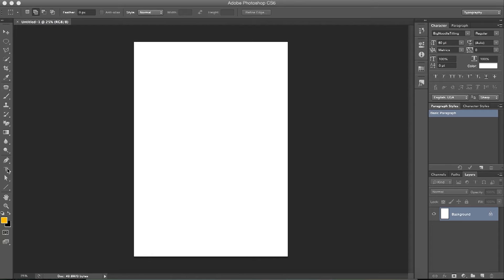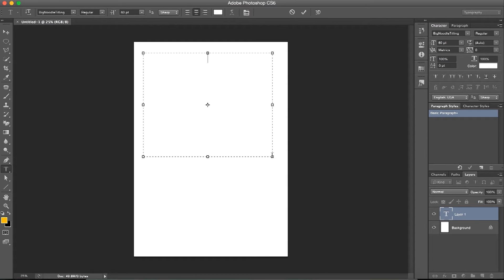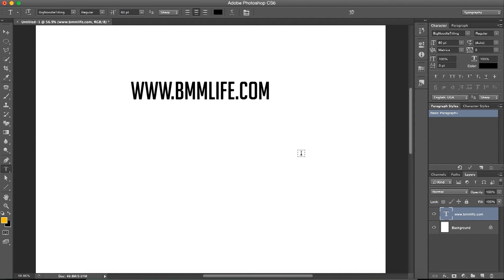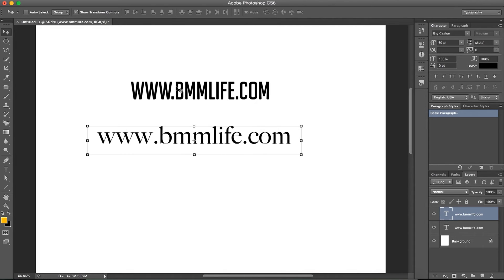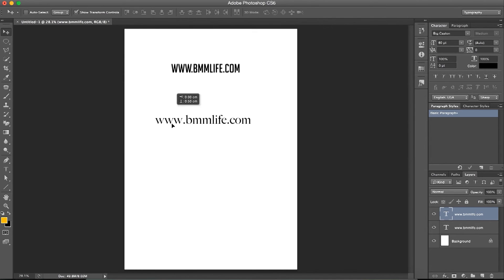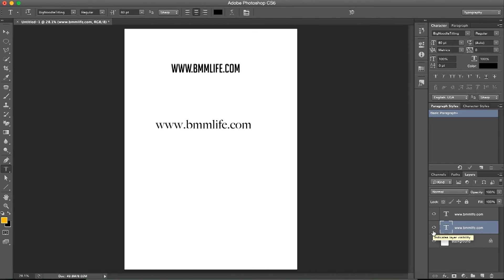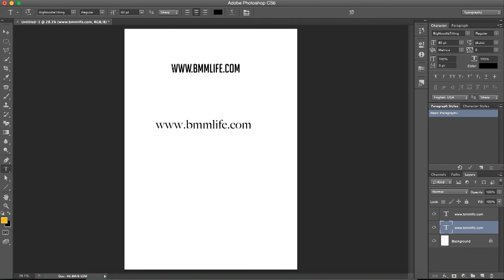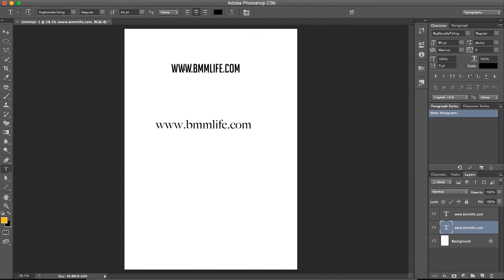How To Design A Newspaper In QuarkXPress | TYBMM Journalism | PART 2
presents part 2 of the series on Newspaper and Magazine making tutorials. This part covers Fonts. Serif and San Serif are the two main categories of fonts that you use to design newspapers and magazines.

bmm bmm colleges in mumbai bmm course bmm syllabus journalism courses bmm subjects newspaper layout newspaper newspaper templates layout newspaper online magazine design magazine layout newsletter template quarkxpress illustrator indesign indesign tutorials quarkxpress tutorials desktop publishing quark